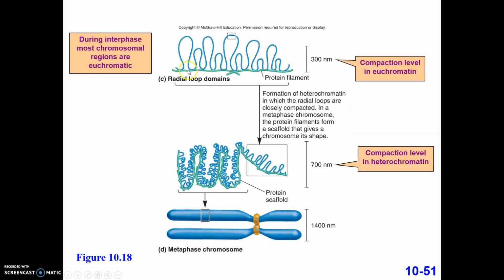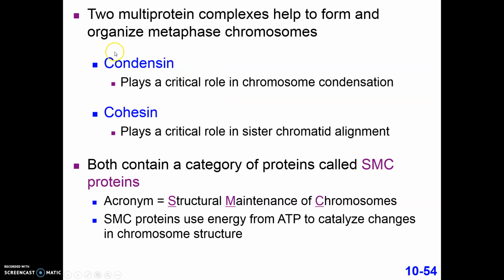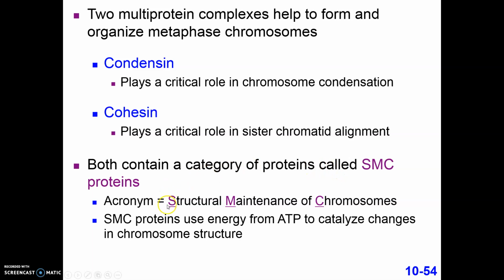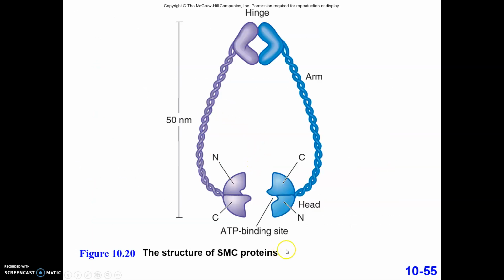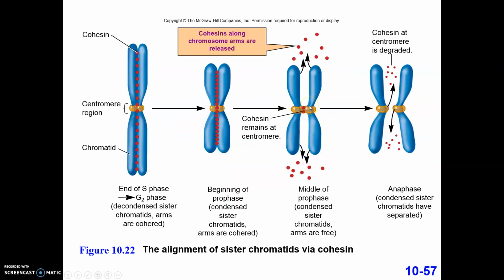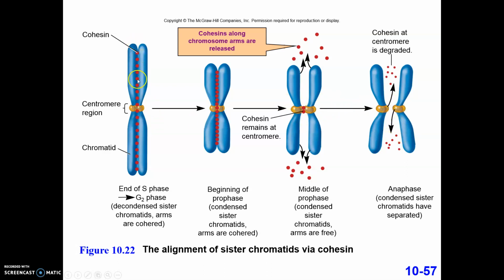Chromosome Organization part 6